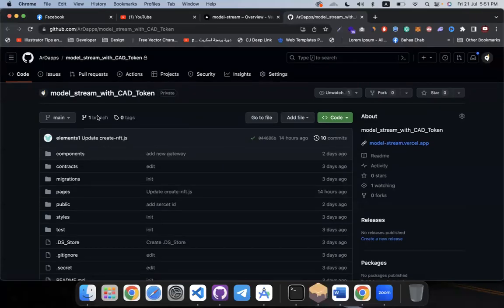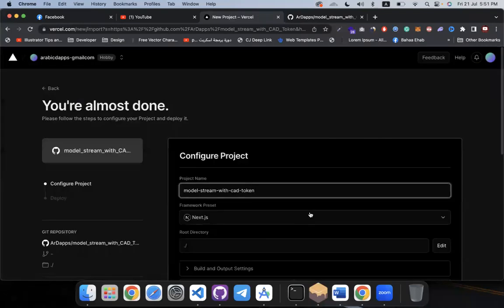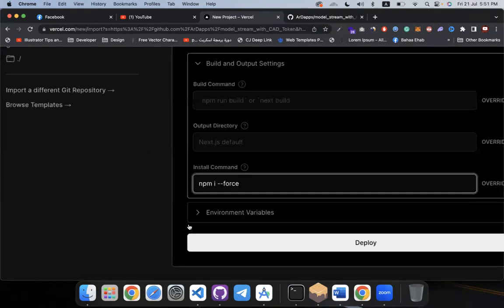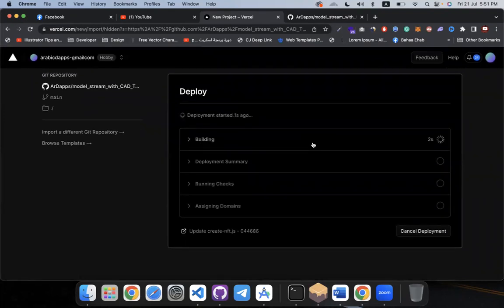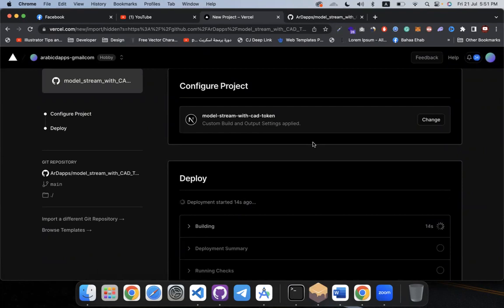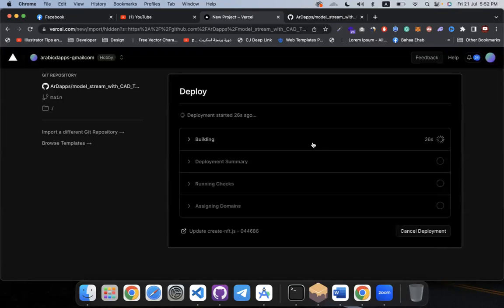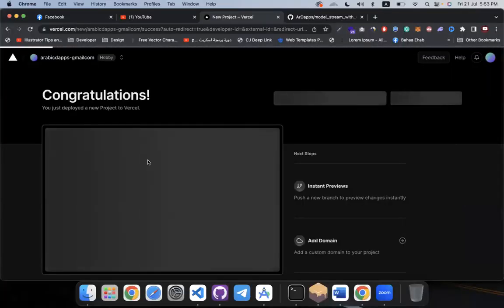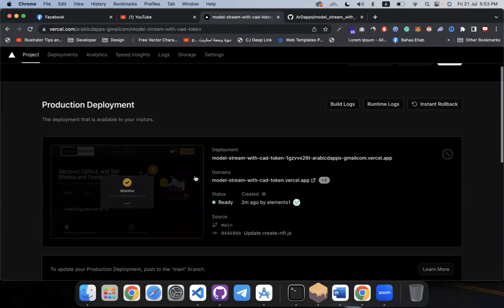Faster way to deploy Themes to Vercel.com